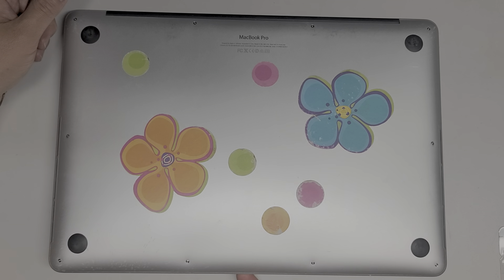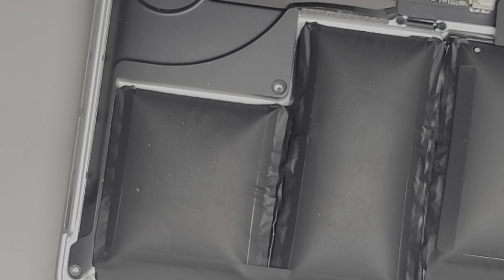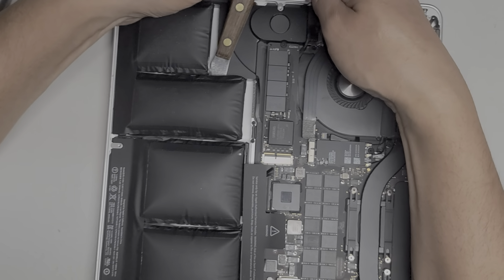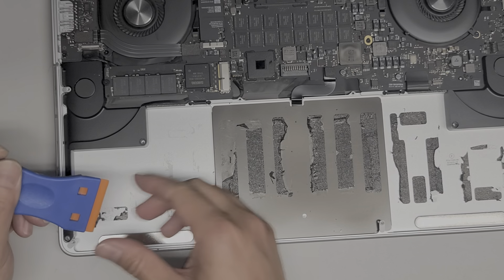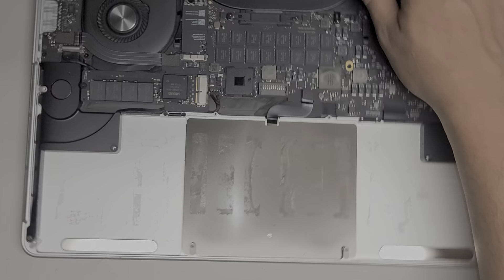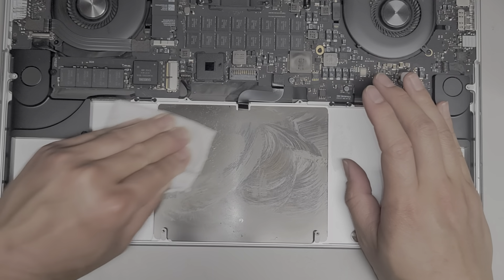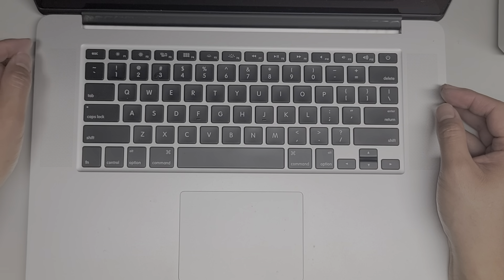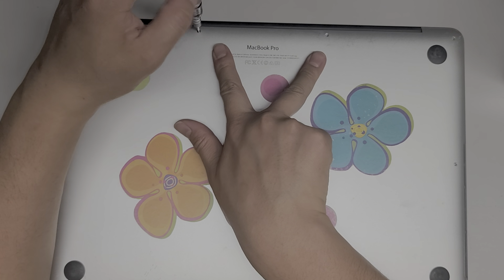15" inch MacBook Pro A1398 Late 2013 Mid 2014 2015 Battery Spicy Pillow Bulging Swelling Replacement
Retina MacBook Pro

Mail:
It's Binh Repaired
1288 N Hillview Dr.